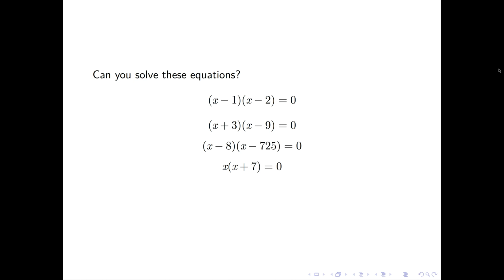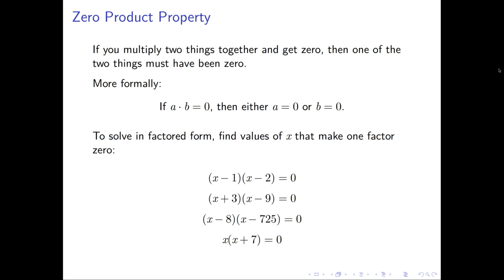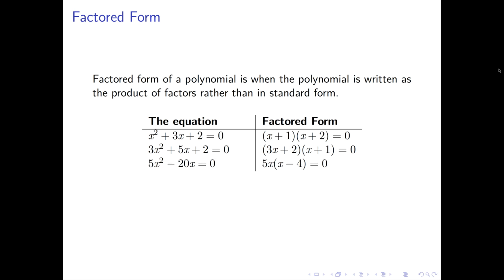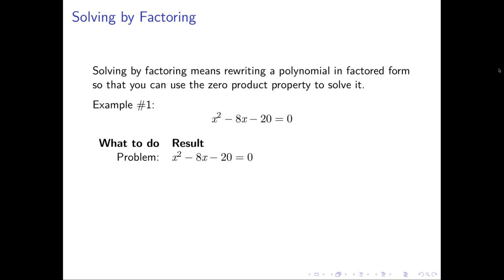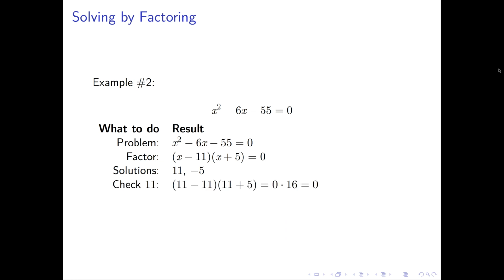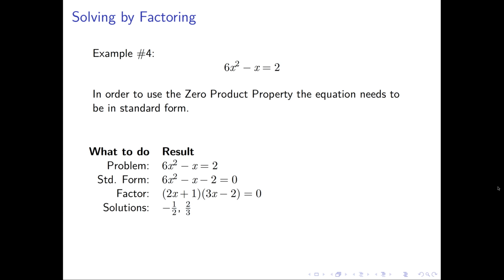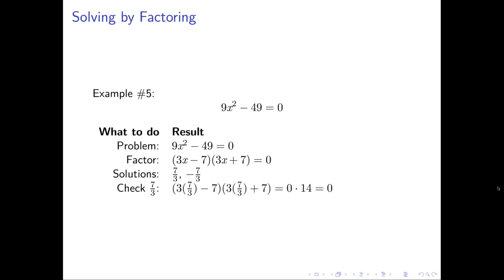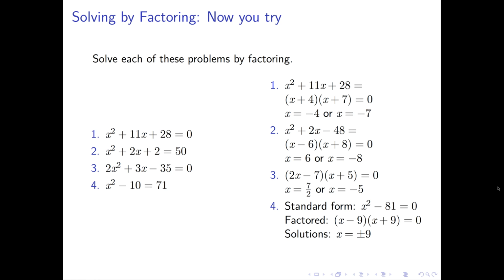Solving Quadratic Equations using Factoring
When a quadratic equation can be written in factored form it is easy to solve.  This video explains how.